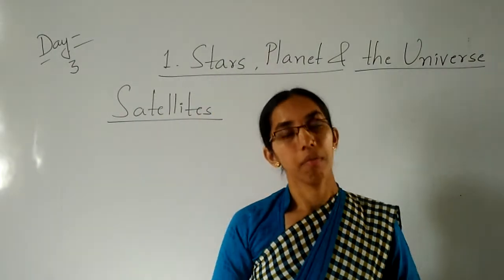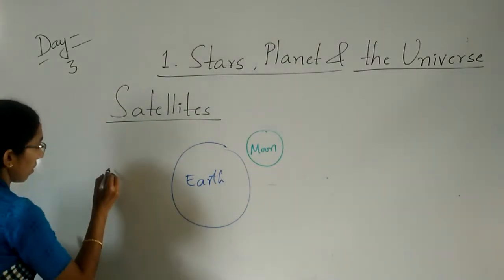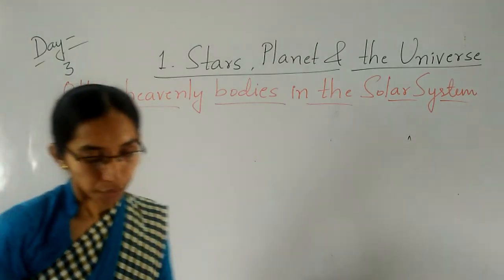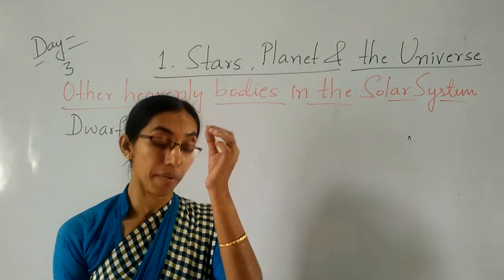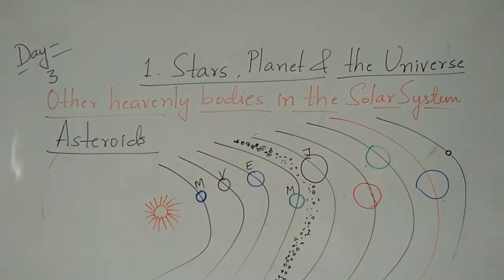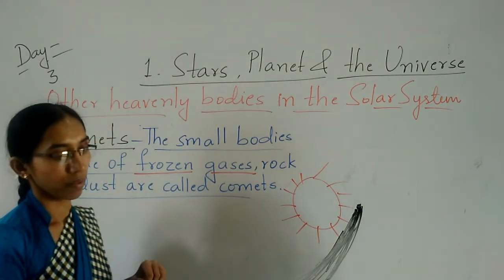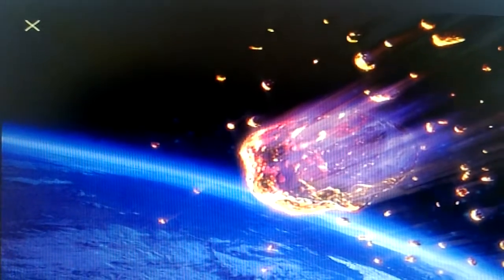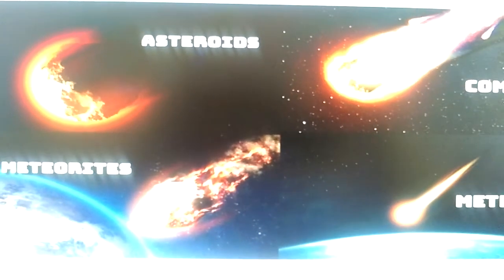CBSE 3 EVS BY RAZIYA MADAM SEM II DAY 33